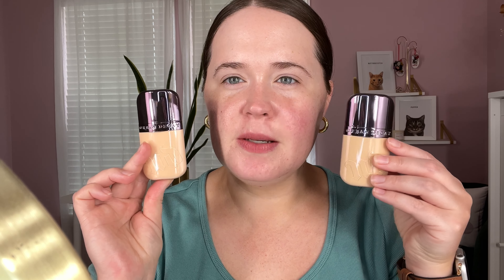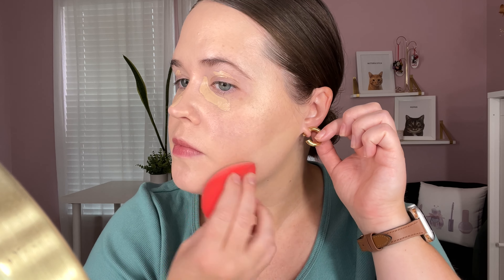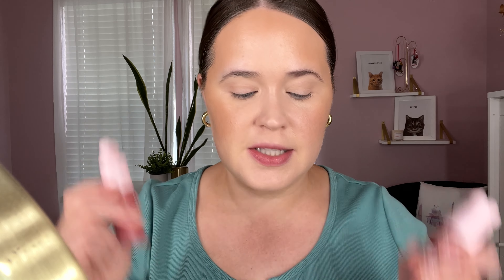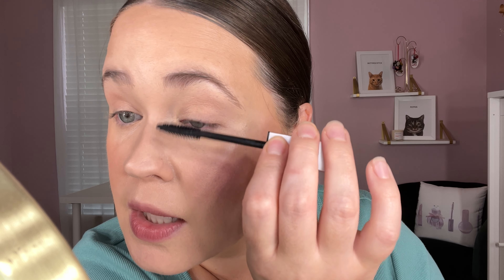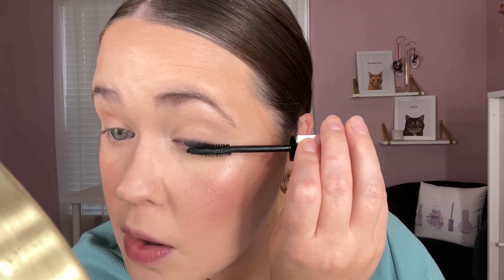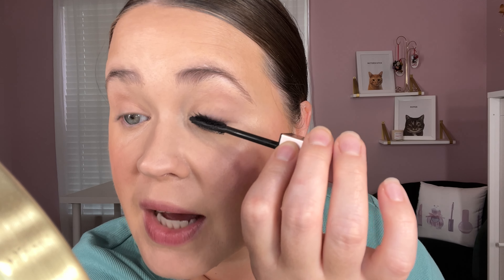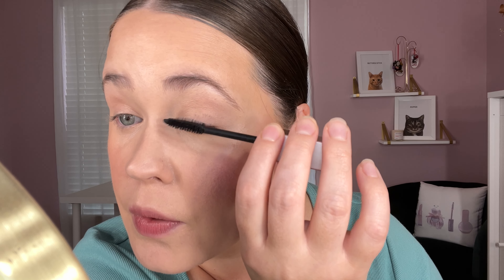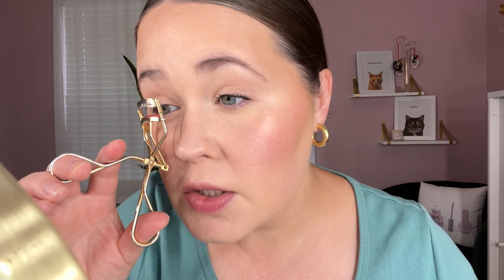Trying NEW makeup | Urban Decay Face Bond, Colourpop blush & more! Plus wear test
Hi friends! I'm back with a trying new makeup today! I was really excited to get to talk to you guys about these and I do a wear test (maybe two lolol) to let you know how they last throughout the day. Hope you enjoy! :)

Makeup Forever Hydra Booster primer
Urban Decay Face Bond foundation
One Size Turn Up the Base concealer
NARS Cream bronzer
Hourglass Veil loose powder
Colourpop Liquid blush in THX
ELF Wow Brow
Colourpop So Juicy Plumping gloss balm in Dolled Up